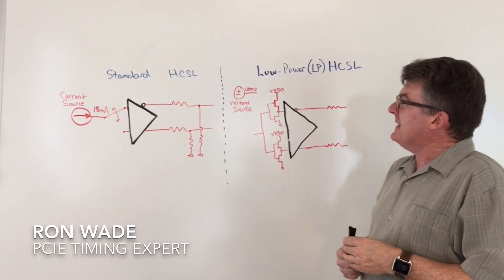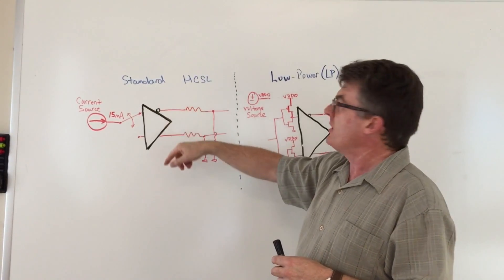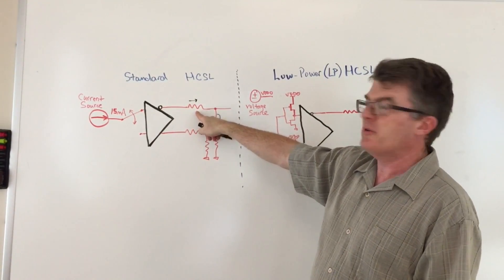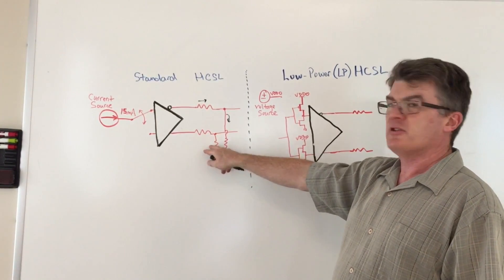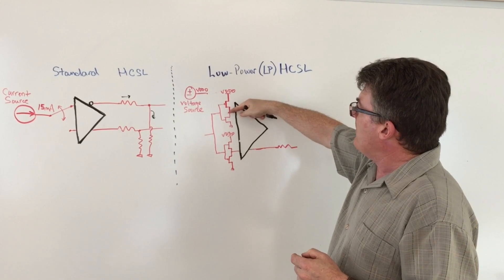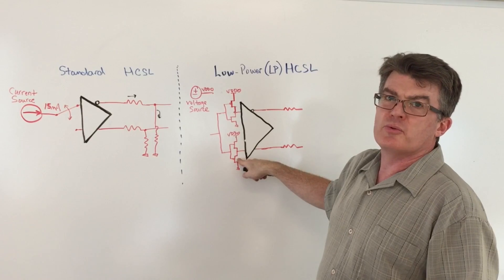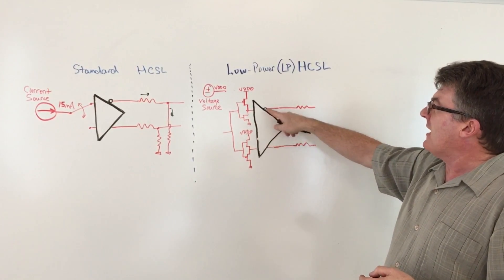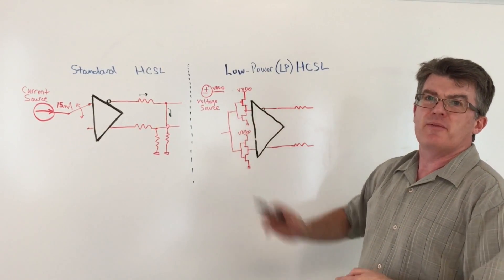Standard HCSL vs. Low-Power HCSL (LP-HCSL) Output Signaling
IDT engineer provides a brief tutorial describing the main differences between standard HCSL and low-power HCSL (LP-HCSL).

Presented by Ron Wade, PCI Express timing expert. For more information about IDT's PCI Express timing solutions,